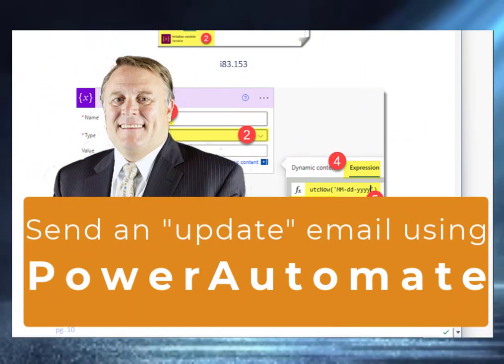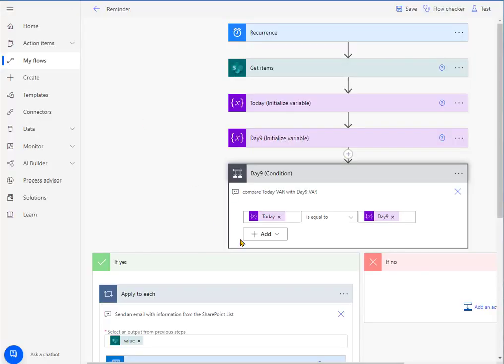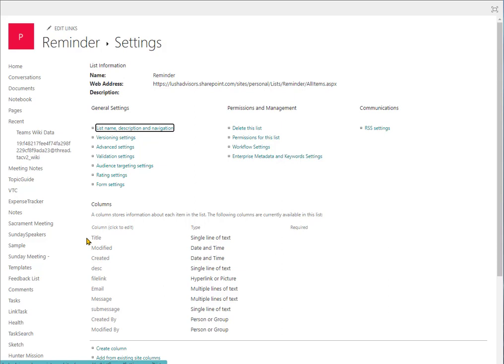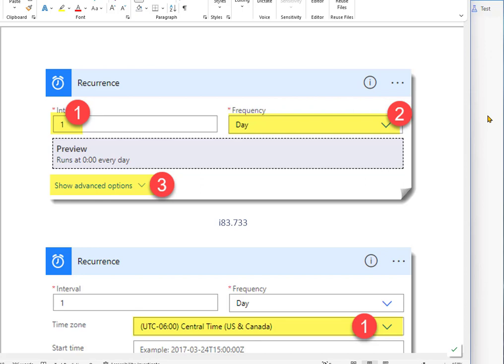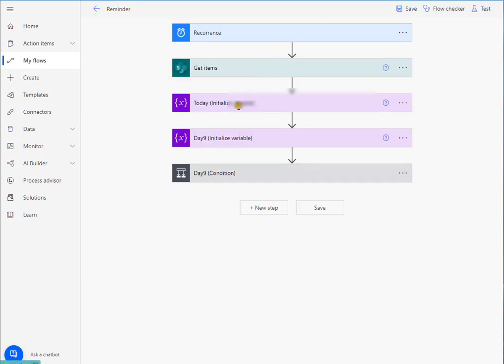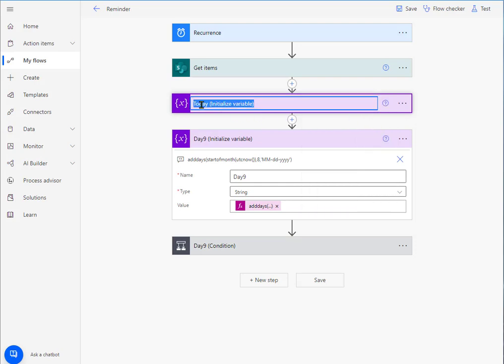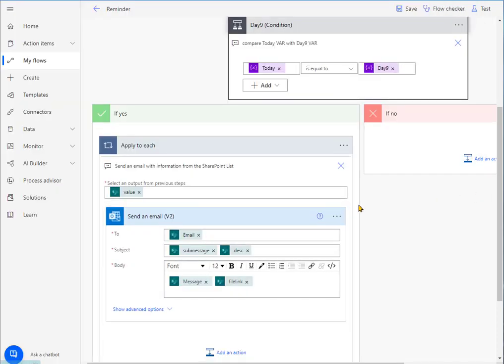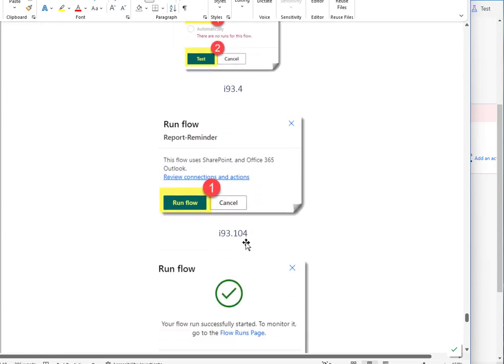Less than 10 minutes setup email reminders on a scheduled basis [93.3021]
Less than 10 minutes set up email reminders on a scheduled basis [93.3021].

Table of Contents:

00:00 - Introduction
08:23 - Set up Variable for Today Date
09:39 - Add a date for the reminder
10:16 - Rename steps
10:44 - Add a condition for if statement
11:23 - Setup email
13:49 - Add email data from the list